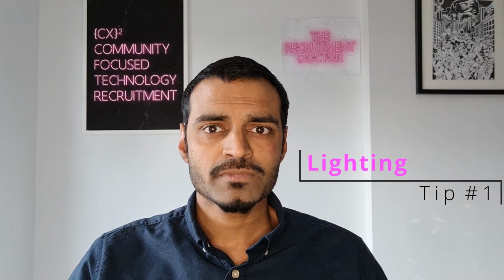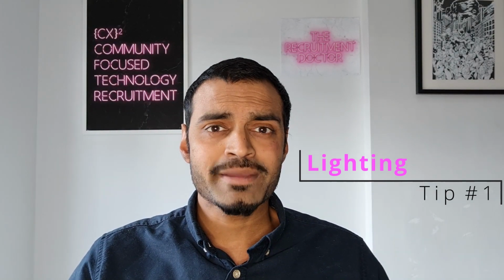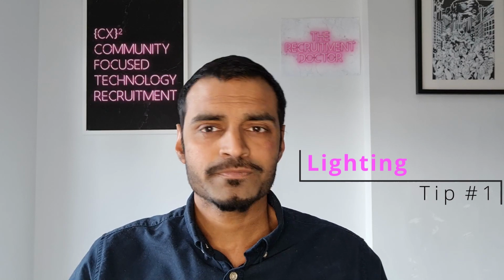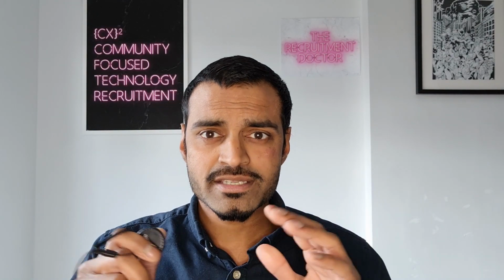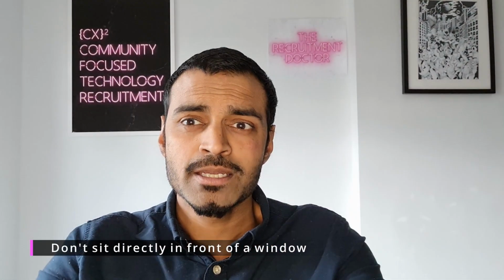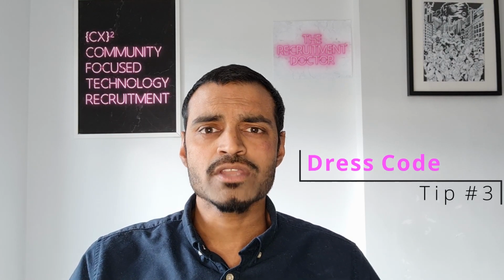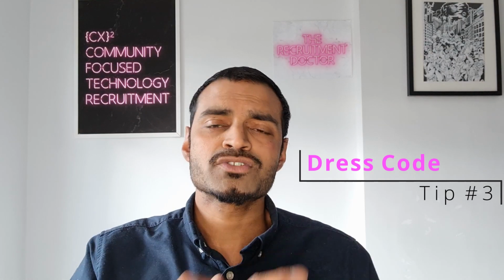Prepping For A Video Interview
WE are all living in a digital and Video world currently! If that means talking to your loved ones, interacting with your team and managers or spending time watching YouTube or doing a virtual pub quiz!

When it comes to interviews, it is not any different, and therefore it is important to make sure you are prepared. Even post covid I believe the video interview will continue and will be here to stay!

In this video we want to make sure you have everything set up to ensure that you have done everything you can "in advance" to make sure your nail that modern day interview!

If you looking for a new job or considering moving roles but would like to sound out anything, then do feel free to book in a FREE 15-minute appointment with myself using our link below.